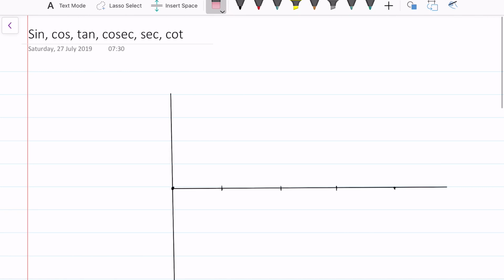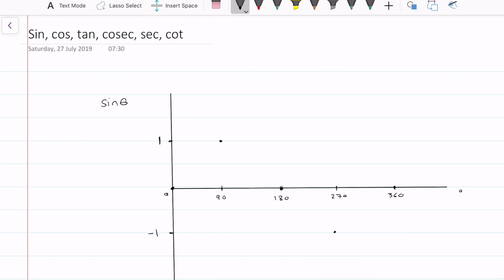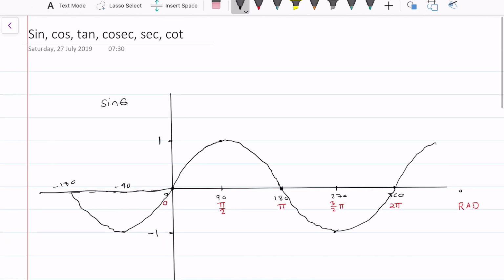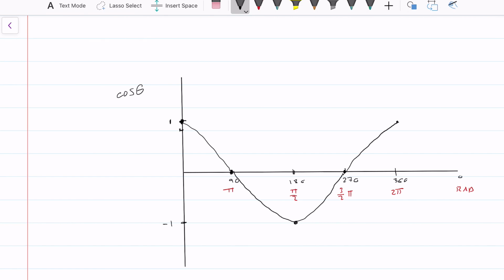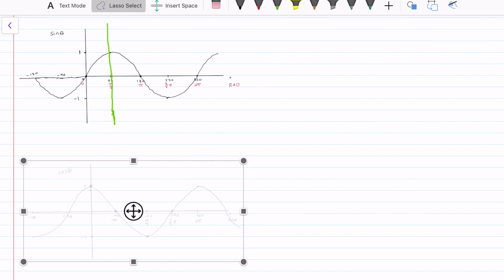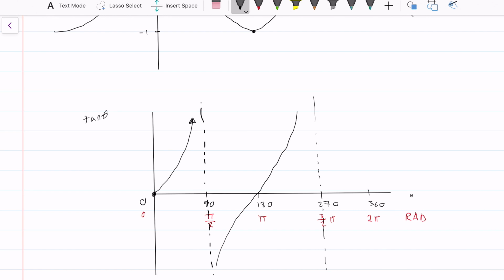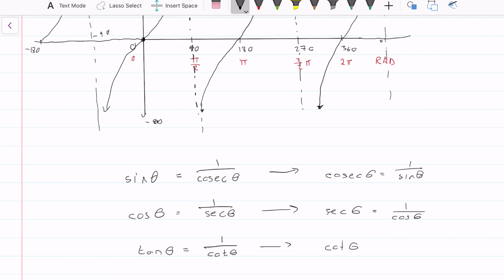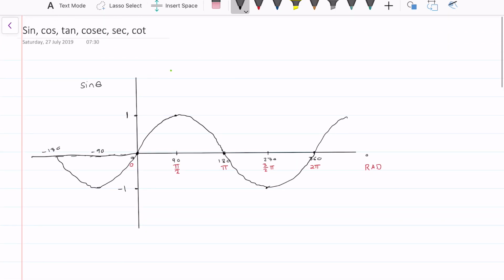Trig Functions: sin, cos, tan, sec, cosec, cot – Part 1 | Grade 10 AP Maths Trigonometry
Introduction to the six trig functions: sin, cos, tan, sec, cosec and cot. Part of my Grade 10 AP (Advanced Programme) Maths series.